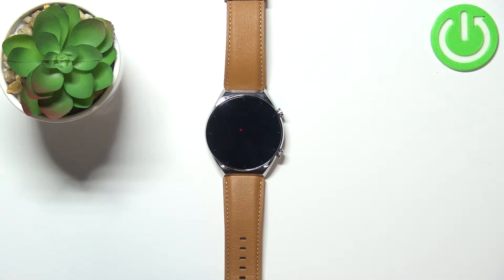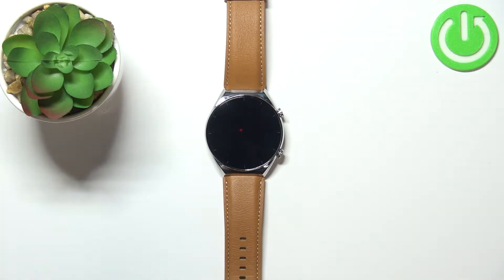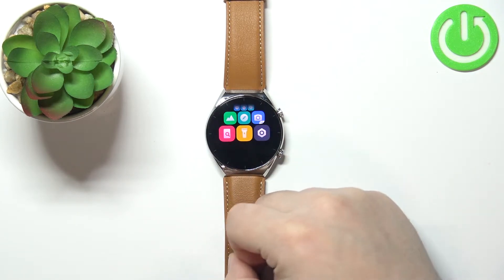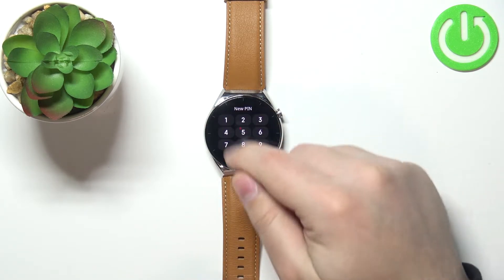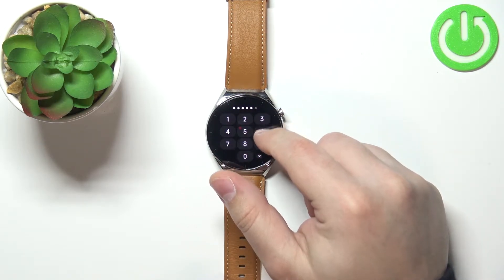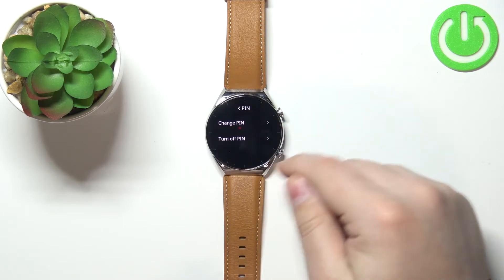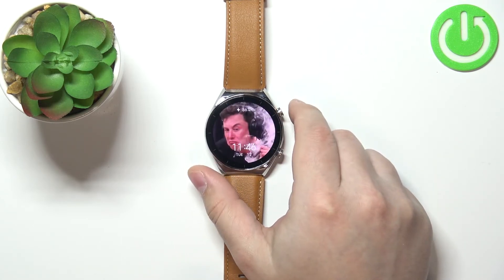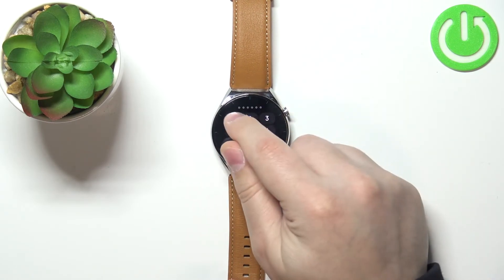How to Set Up Screen Lock Protection on XIAOMI Watch S1 - Manage Lock Screen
Find out more info about XIAOMI Watch S1:
Hi! If you want to know how to set up screen lock protection on XIAOMI Watch S1, watch this tutorial. Our expert will show you how to enter the watch lock settings and then how to set a PIN to lock your watch. If you want to know more about XIAOMI Watch S1, visit our YouTube channel.

How to set up screen lock protection on XIAOMI Watch S1? How to manage screen lock on XIAOMI Watch S1? How to set a screen lock on XIAOMI Watch S1? How to set PIN to lock XIAOMI Watch S1?